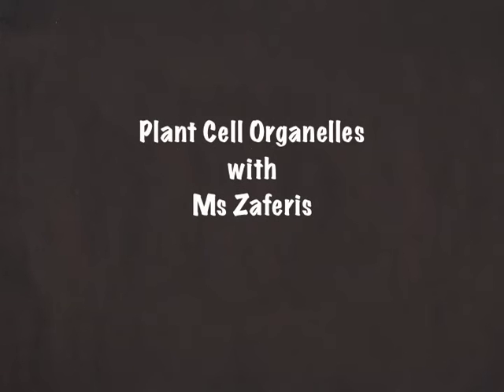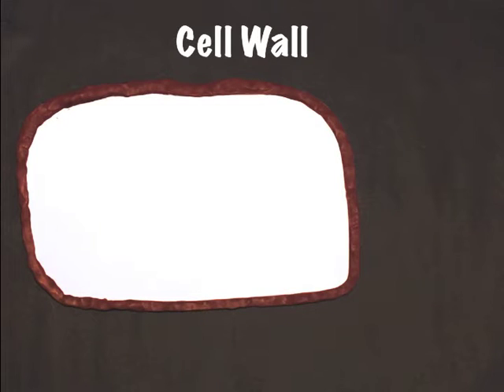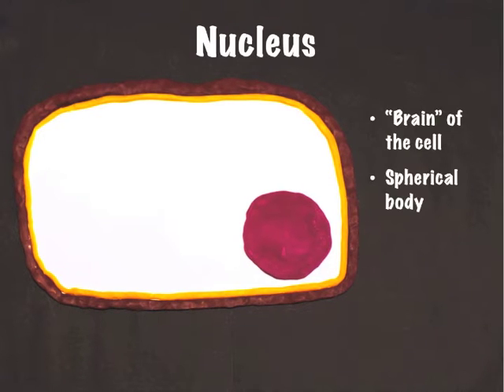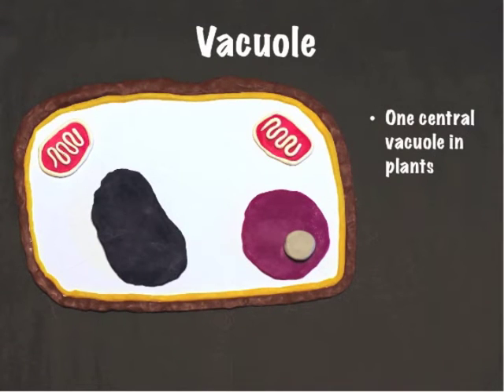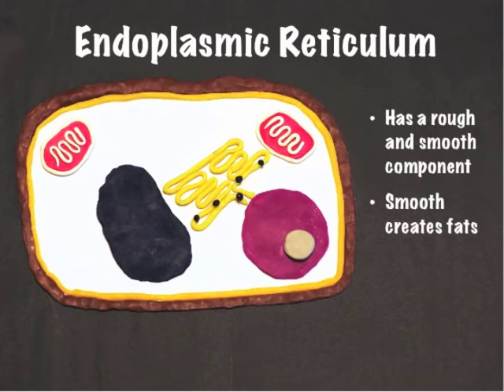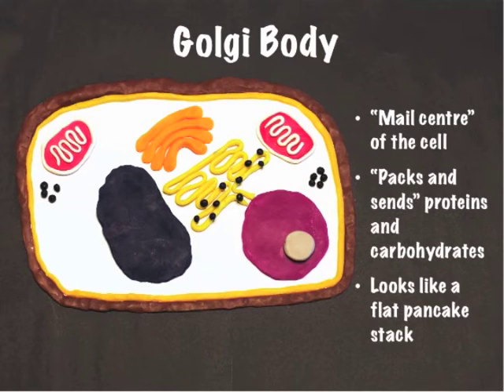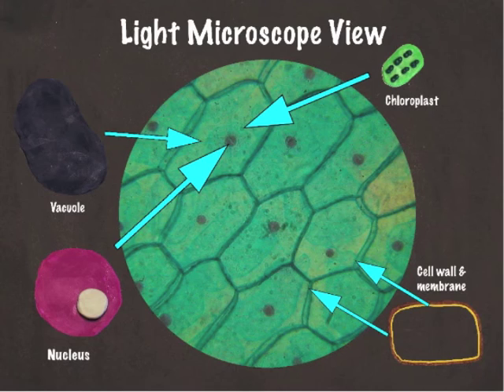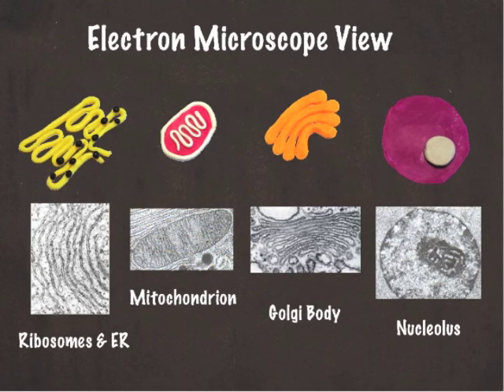Plant Cell Organelles Poem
Preliminary HSC Biology Revision of the Structure and Function of Plant Cell Organelles in Poem Form